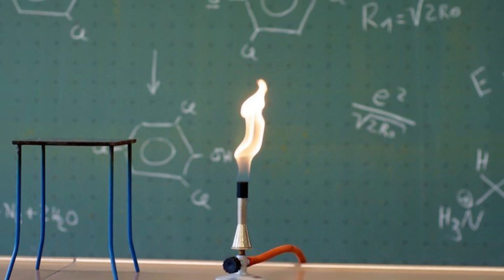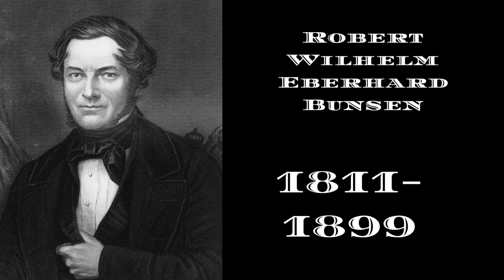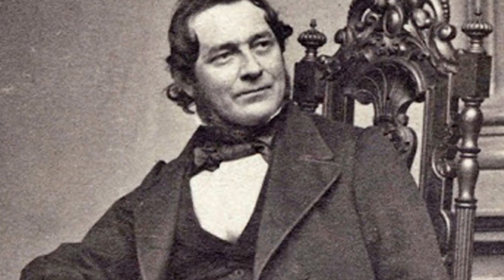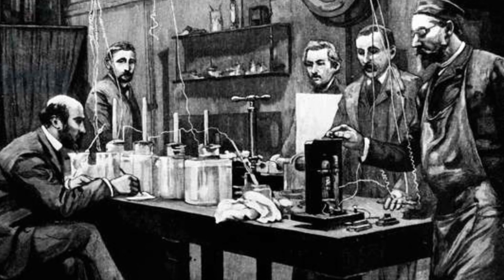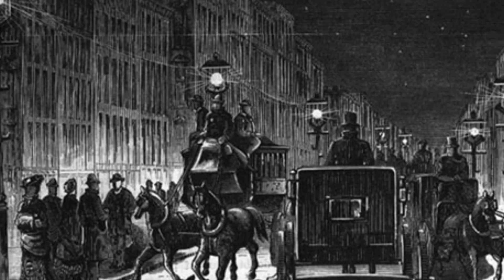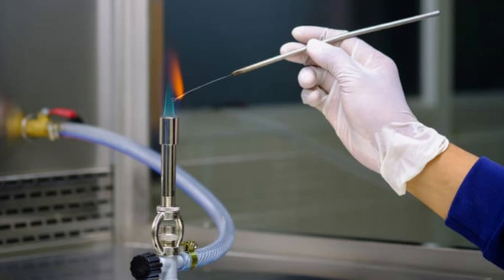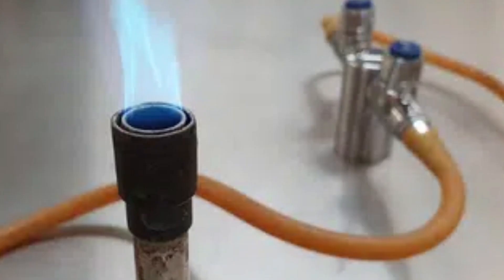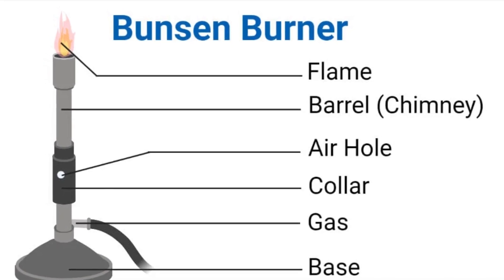how did Robert impact you?